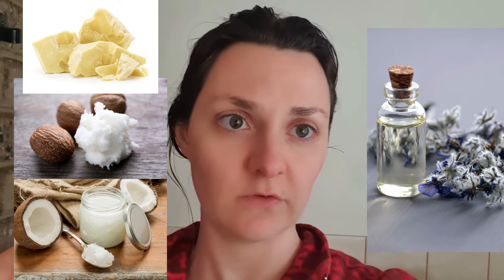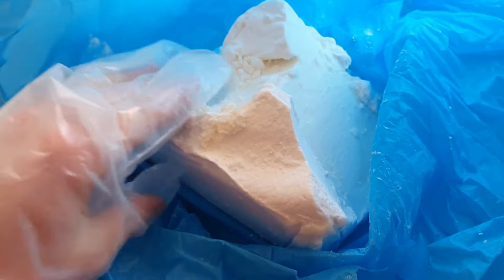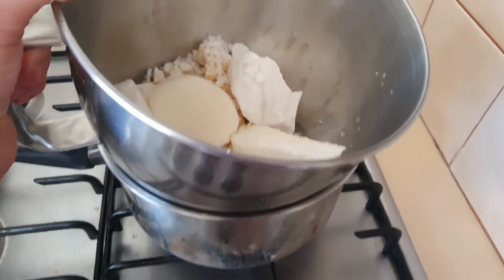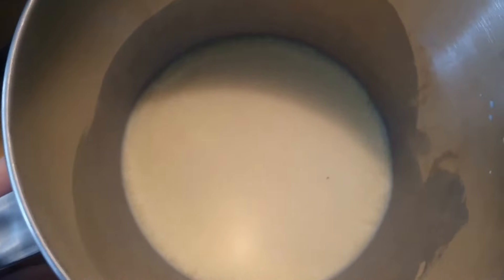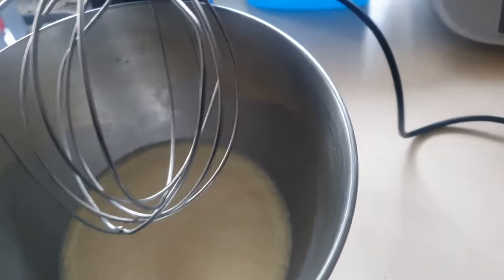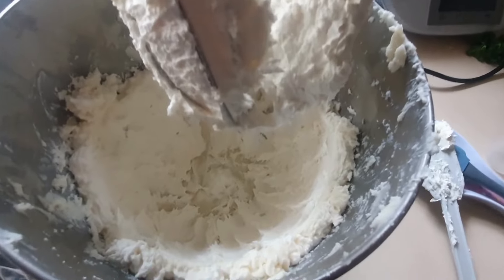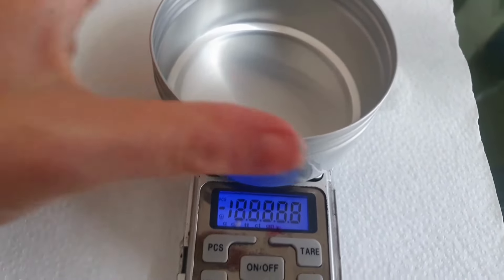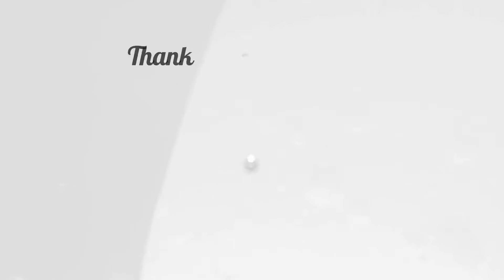A beginners guide to making 3 ingredient body butter with recipe! customized for any season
Stay Happy!
Jes xo

If you have a handmade business you may be interested in the following:

Want to OPEN YOUR OWN ETSY SHOP?  Grab 40 free listing credits with this link when you first start your shop and I will get 40 credits too :)

The BEST social media scheduler - Metricool (check out the tutorials that I have on my channel for it) Check it out

Make a social media strategy for your business in 10 MINTUES! - Work smarter, not harder here with Syllaby

The link to my business coach's program - I tried 3 different business coaches before I found Kara.  If you are serious about your handmade business then sign up for her eShop success course.  It is open all year